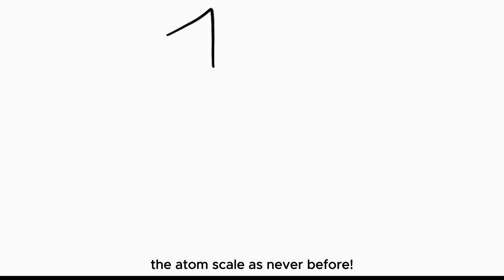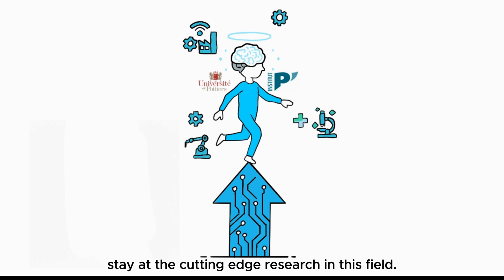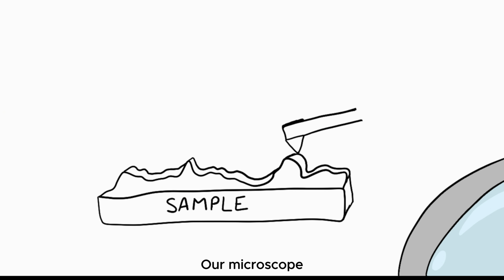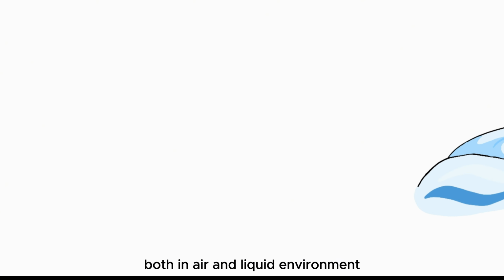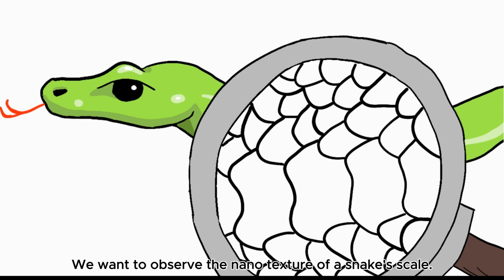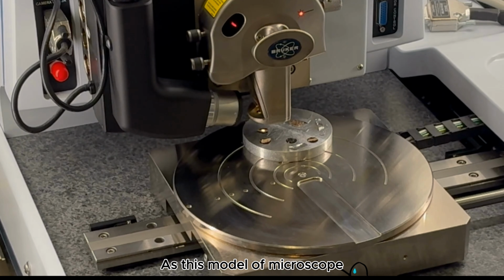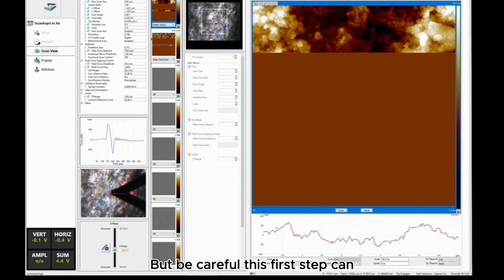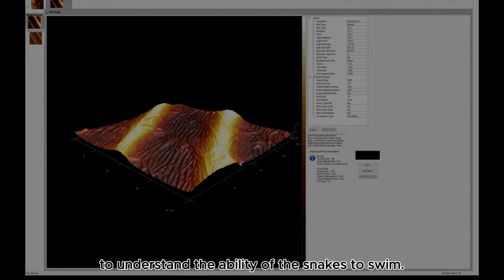PRACTICUM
Here is it!!!
The practicum video for the end of this semester.